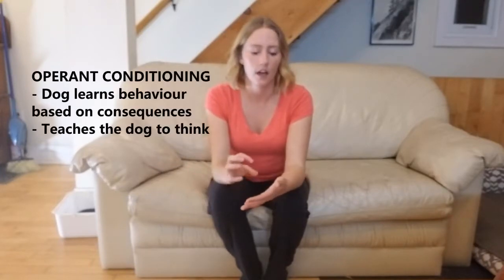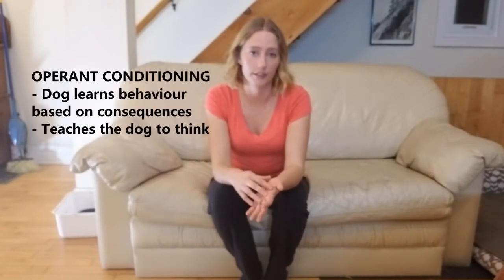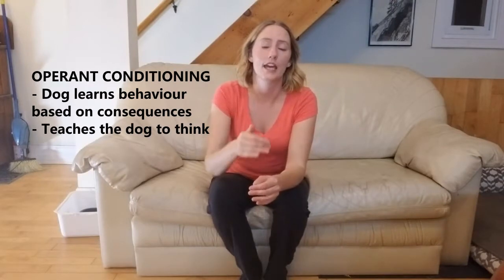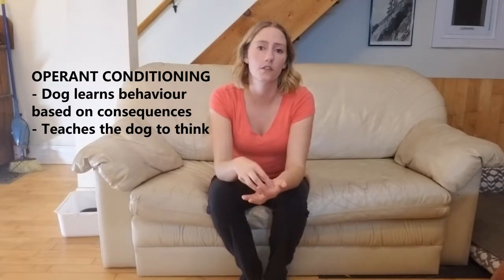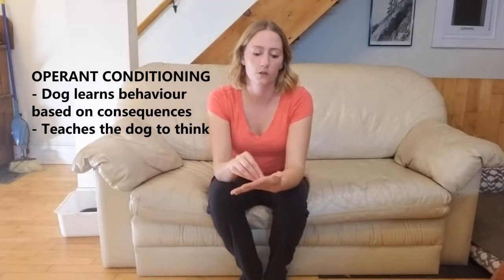How Dog's Learn: Operant Conditioning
Quick rundown on how dogs learn through a behavioural science called Operant Conditioning. Positive Reinforcement, Negative Reinforcement, Positive Punishment, & Negative Punishment.